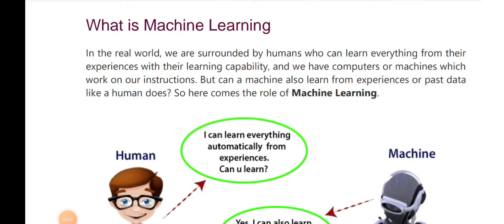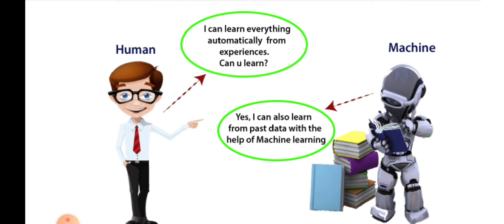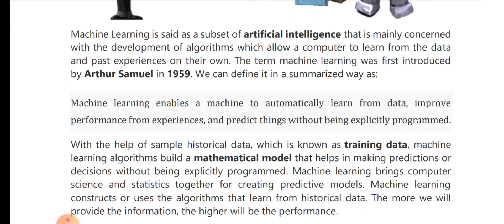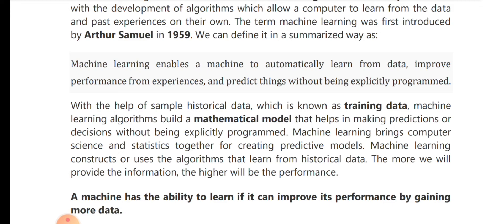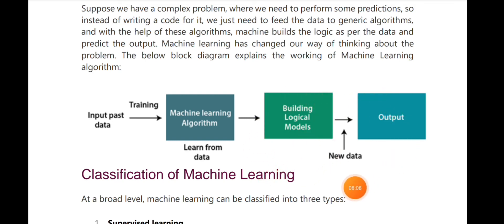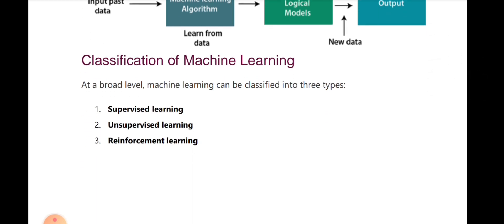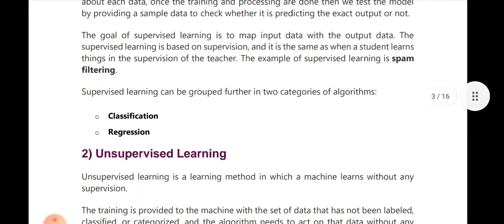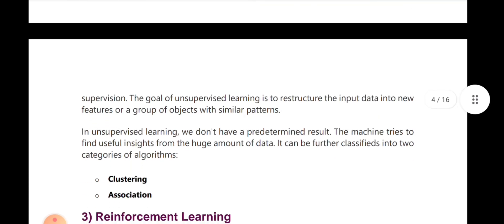ARTIFICIAL INTELLIGENCE- CST401- Module 5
Video by Ms. Naaja Fouzy
KTU S7 CSE - ARTIFICIAL INTELLIGENCE- CST401
Module – 5 (Machine Learning)
Learning from Examples – Forms of Learning, Supervised Learning, Learning Decision Trees,
Evaluating and choosing the best hypothesis, Regression and classification with Linear
models.